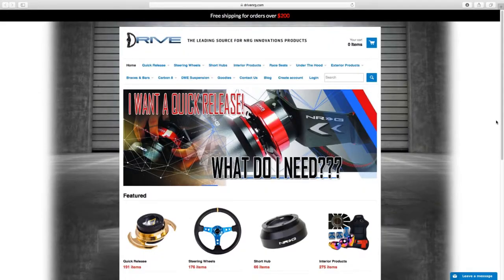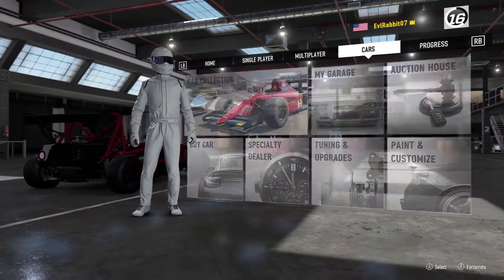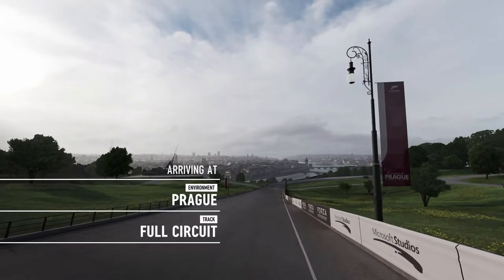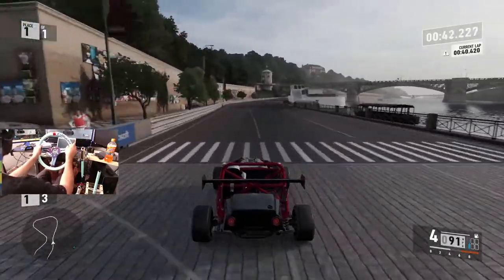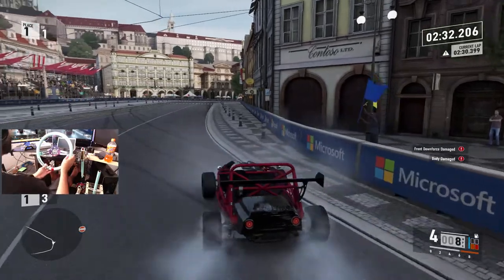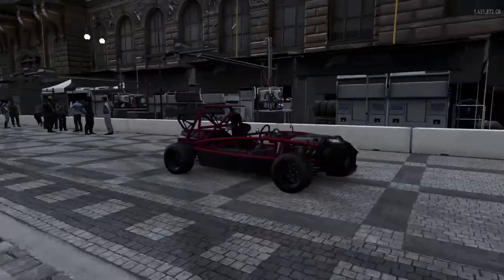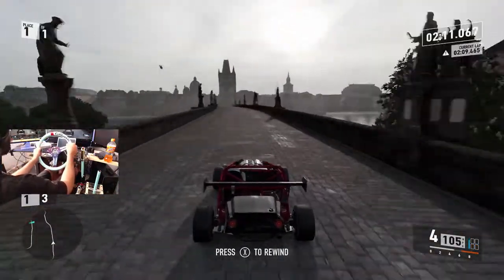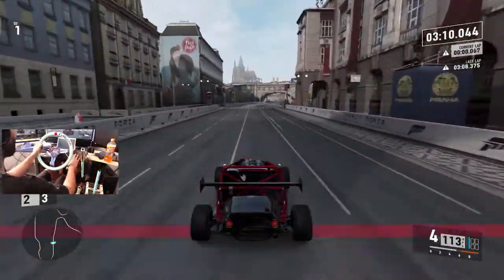Drifting July car pack cart on the wheel. --Logitech g920--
Getting sideways in some july car pack stuff!